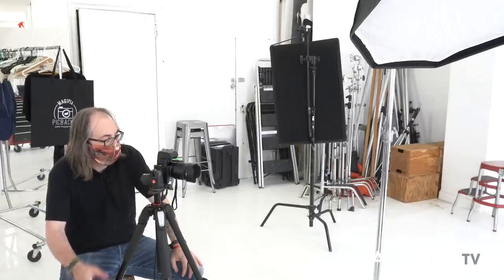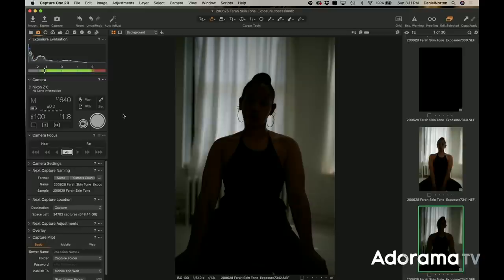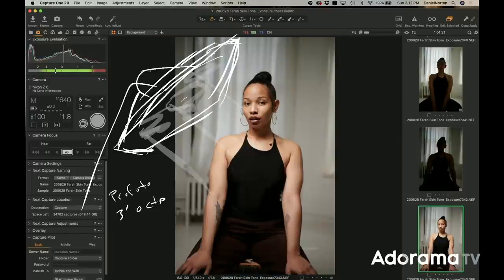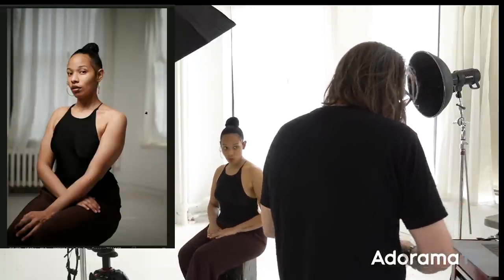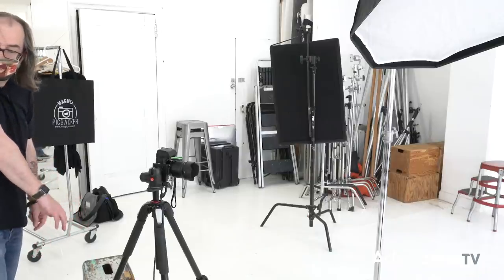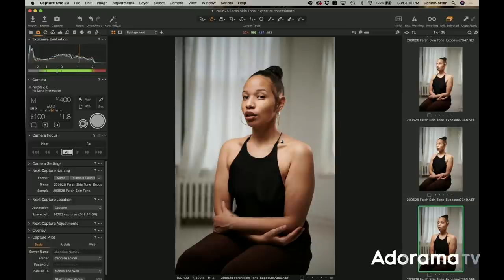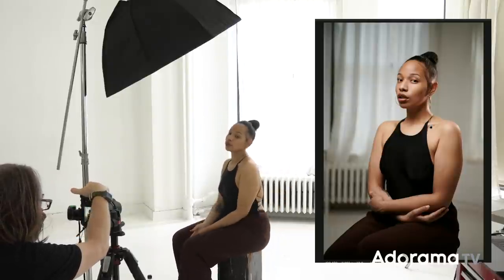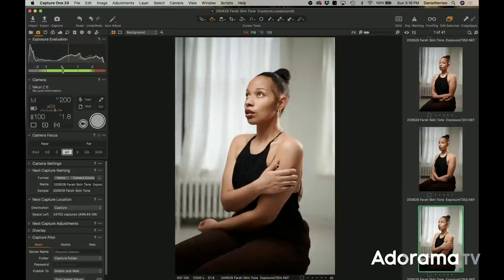Why use high speed sync for portraits: OnSet ep. #275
Join Daniel Norton OnSet as we explore when and why to use High-Speed Sync (HSS). Just like any other tool in your bag, using High-Speed Sync should make sense for your current portrait and not just simply become a gimmick.